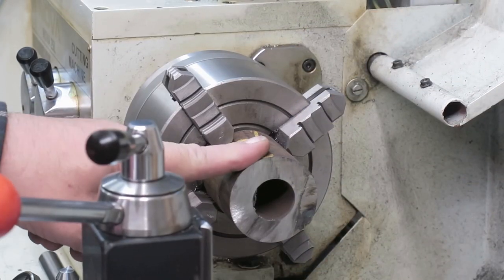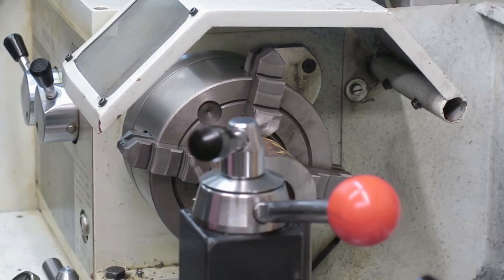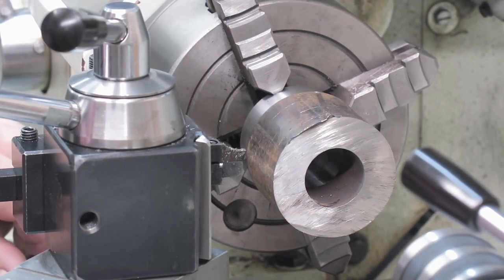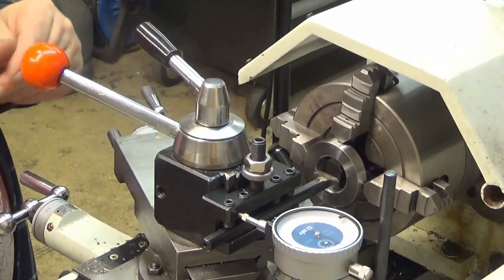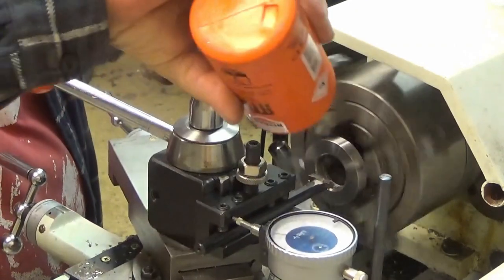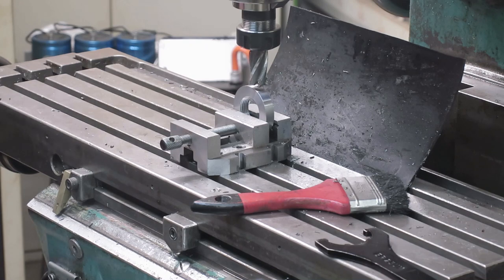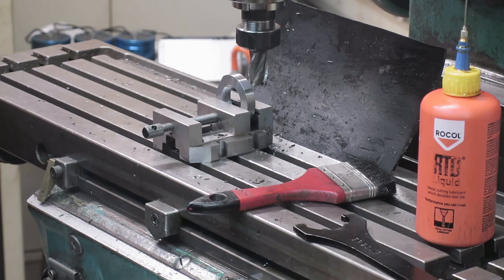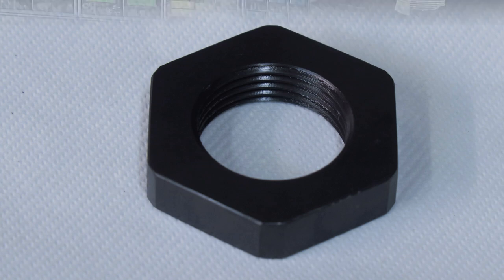FUM0116 Nut for Neighbor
This is a simply making a nut for my neighbor.
Some lathe work and making the flats in milling machine without dividing head.